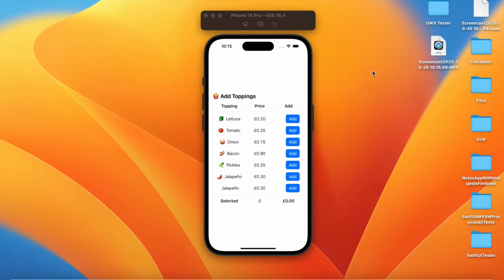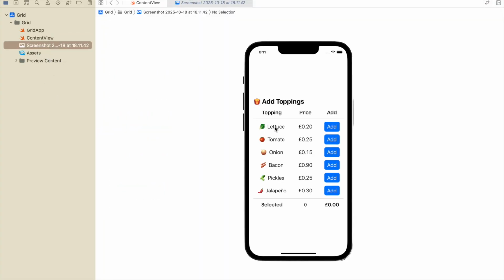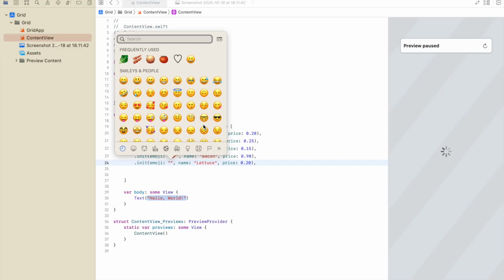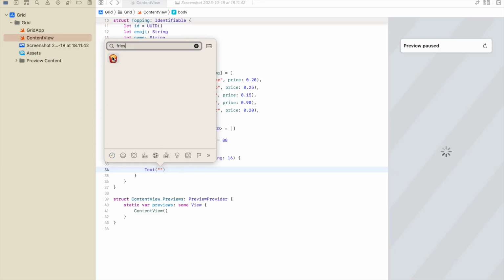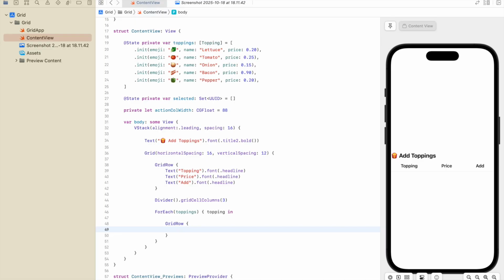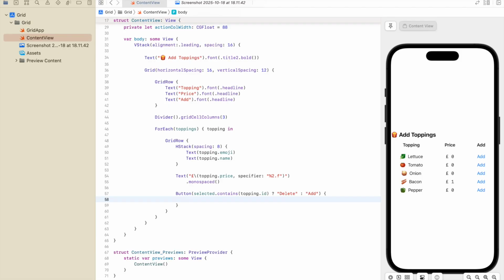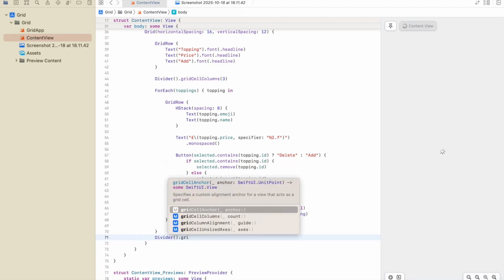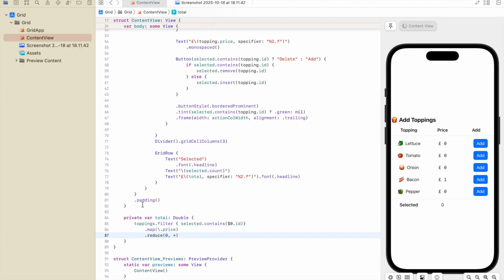SwiftUI Grid vs VStack – When to Use Each Layout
Are you STILL using VStack for complex layouts? 👀In this video, I’ll show you why SwiftUI Grid is a game-changer and how it completely beats VStack for clean, professional UI design. We’ll compare Grid vs VStack, fix layout alignment issues, and build a real example step-by-step.Whether you’re a SwiftUI beginner or intermediate developer, this will level up your layout skills FAST!
✅ What you’ll learn:
 • SwiftUI Grid vs VStack (real differences)
 • Why your layout moves or breaks
 • How to build perfect row & column alignment
 • Beginner-friendly SwiftUI layout tips
If you want modern iOS UI and cleaner SwiftUI code, this video is for you!

Happy coding! 😊

3 Git Tower – Simplify your Git workflow with this powerful Git client

1 SwiftUI Mastery: Core Data To-Do List with Notifications, Pie Charts & Address Lookup